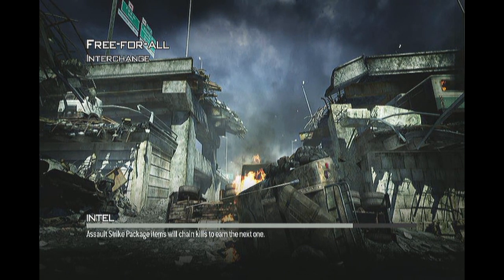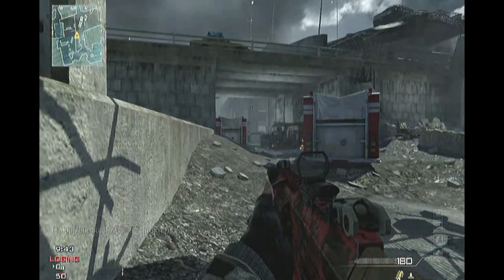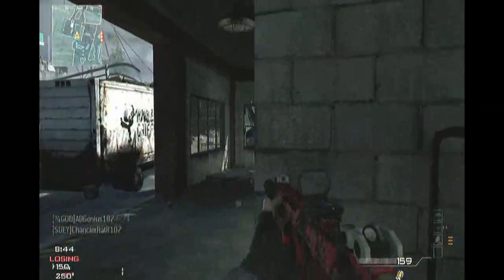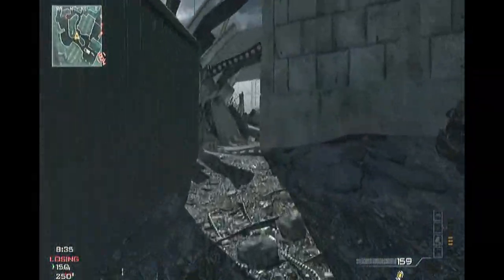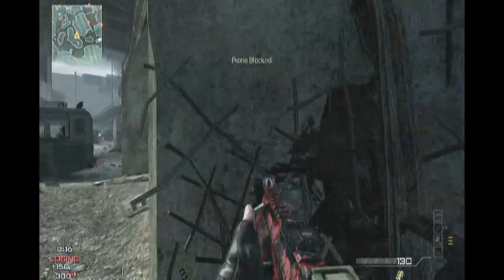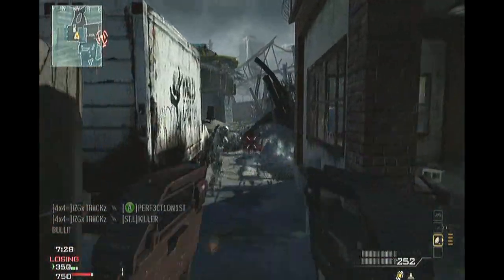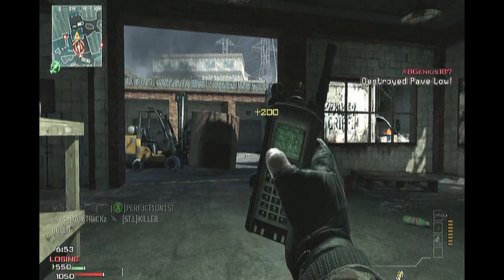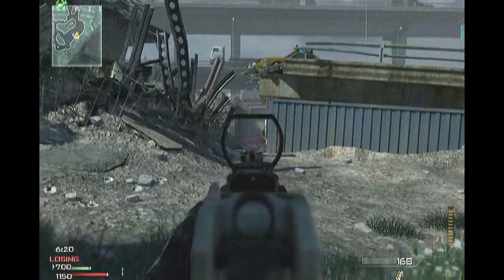MW3 Free for All on Interchange + Funny Bouncing Betty Kill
A pretty cool gameplay I got today :) I will be uploading a PP90M1 gameplay tonight or tomorrow as well ;)